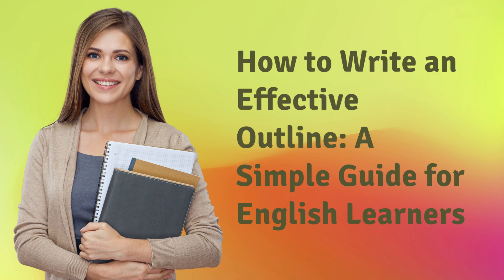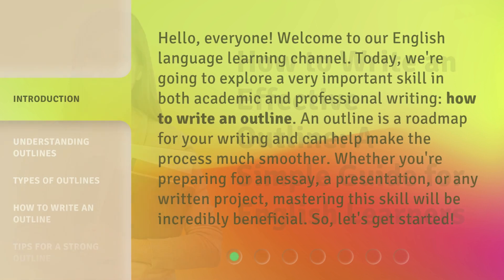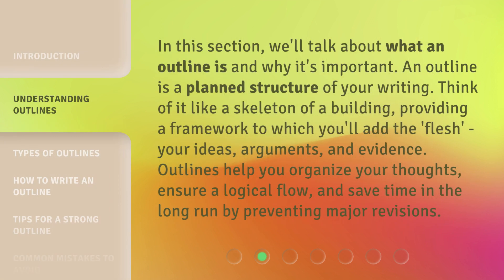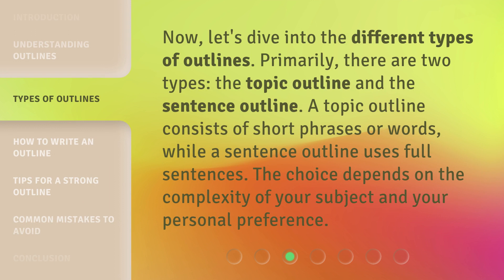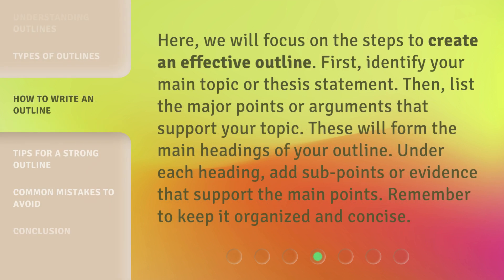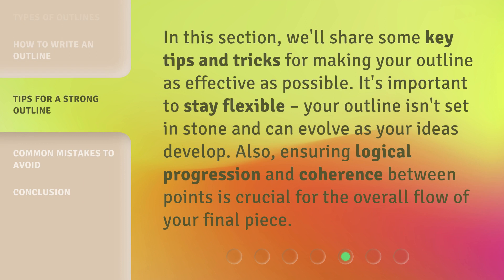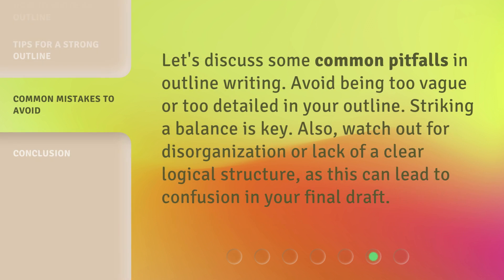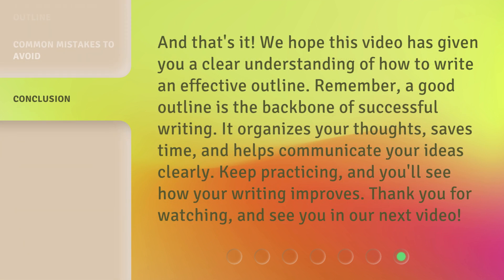How to Write an Effective Outline: A Simple Guide for English Learners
Mastering Outlines: A Simple Guide for English Learners • Discover the secrets to crafting powerful outlines in English with this simple guide. Learn step-by-step techniques to enhance your writing skills and create effective outlines that will transform your essays and presentations. Take your English proficiency to the next level and become a confident communicator!

00:00 • Introduction - How to Write an Effective Outline: A Simple Guide for English Learners
00:39 • Understanding Outlines
01:08 • Types of Outlines
01:33 • How to Write an Outline
02:01 • Tips for a Strong Outline
02:26 • Common Mistakes to Avoid